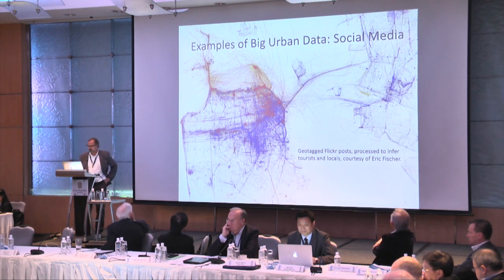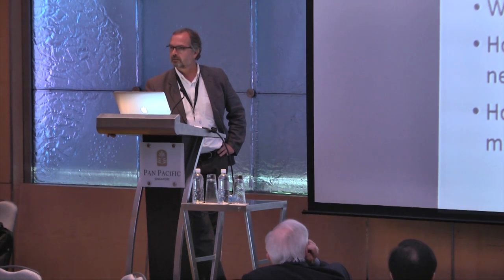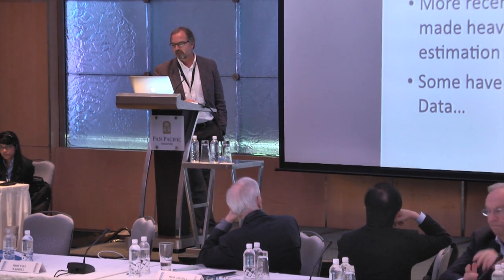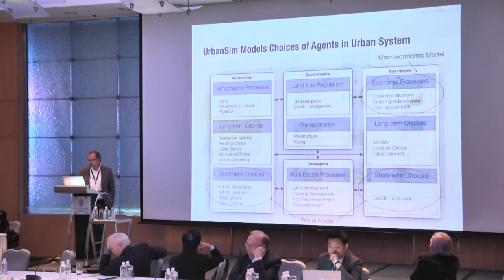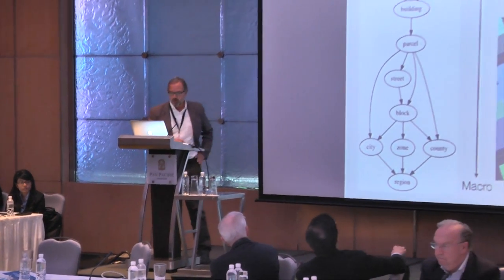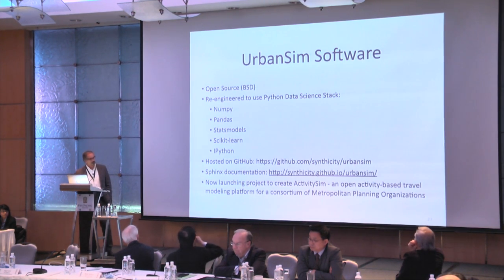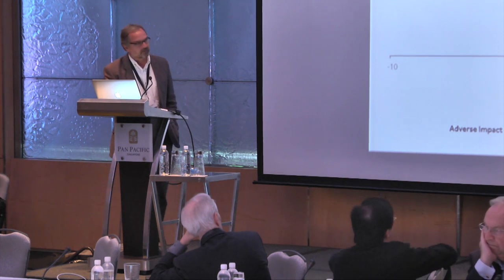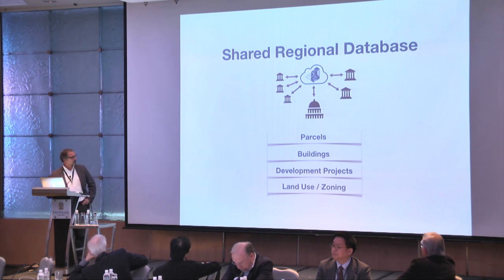Session 2 - Professor Paul Waddell